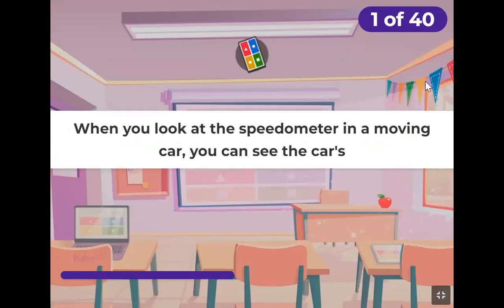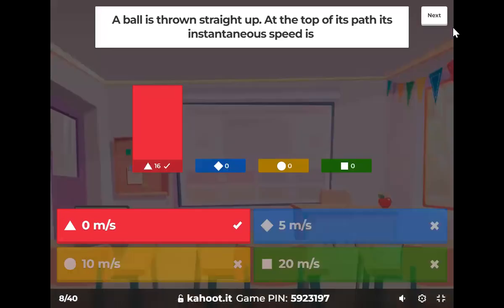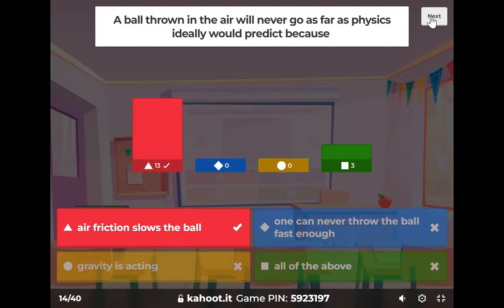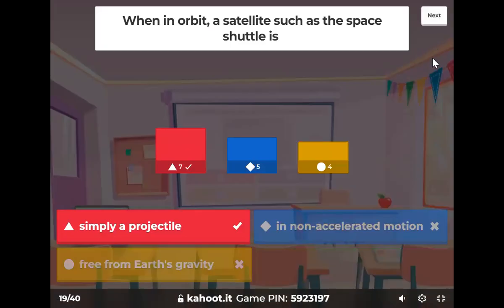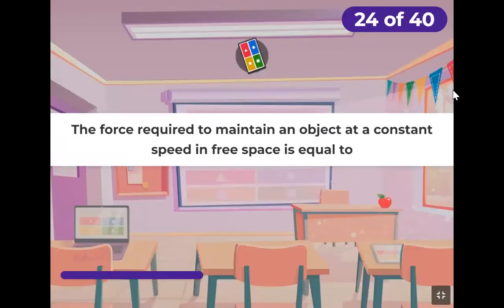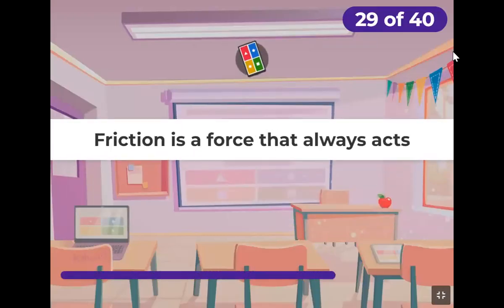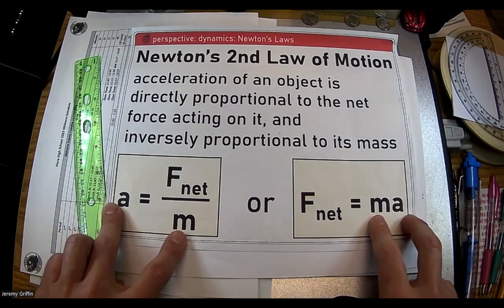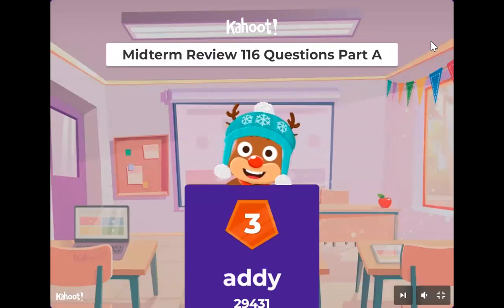2023 1211 Physics Day 79 - Midterm Review part 2 of 3